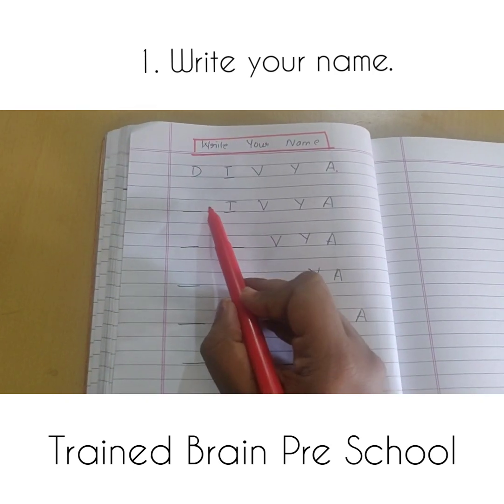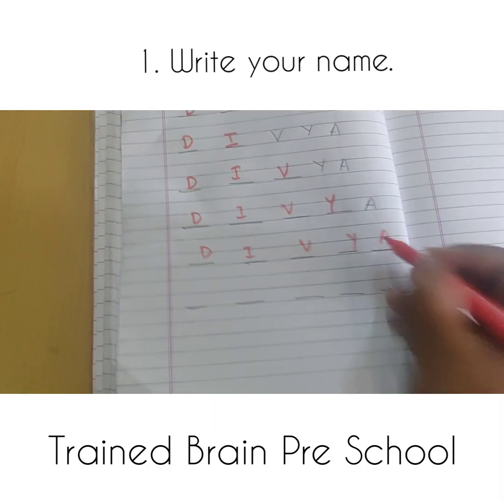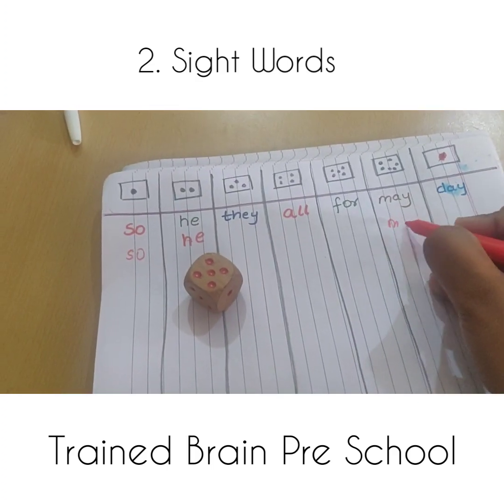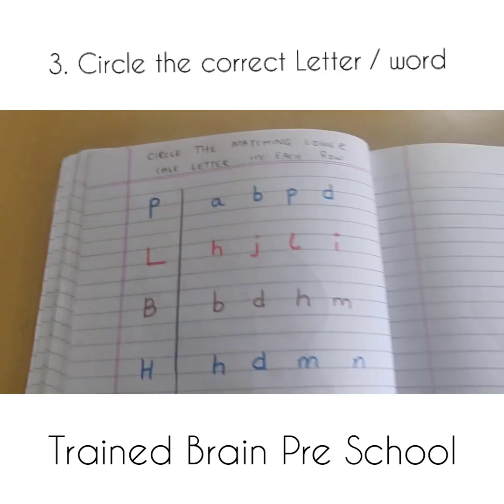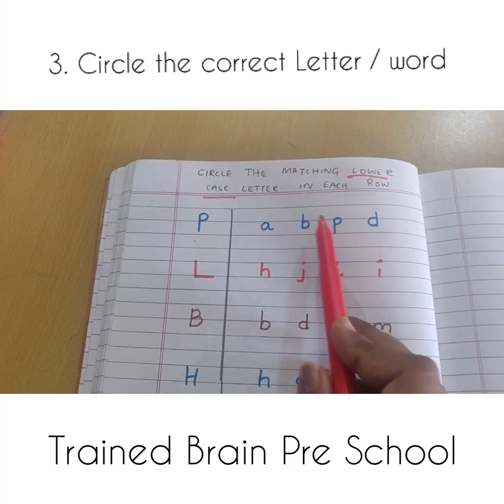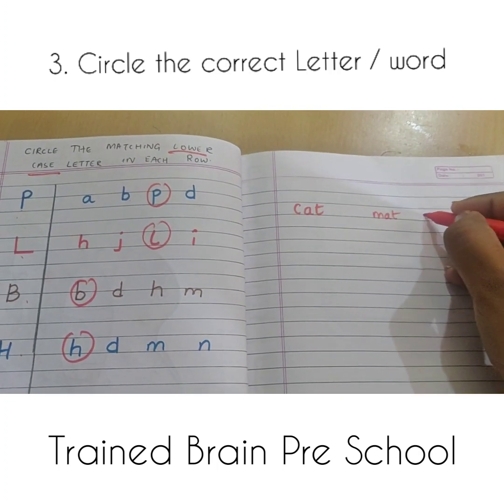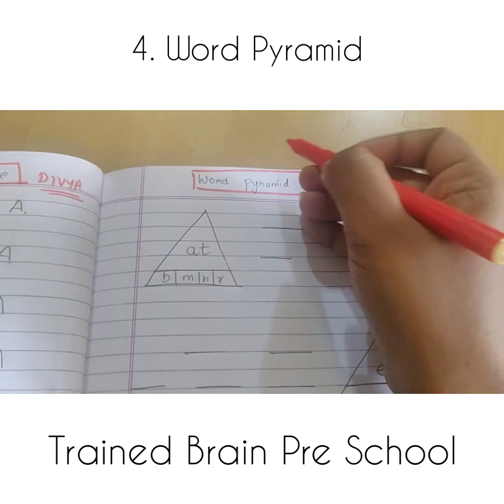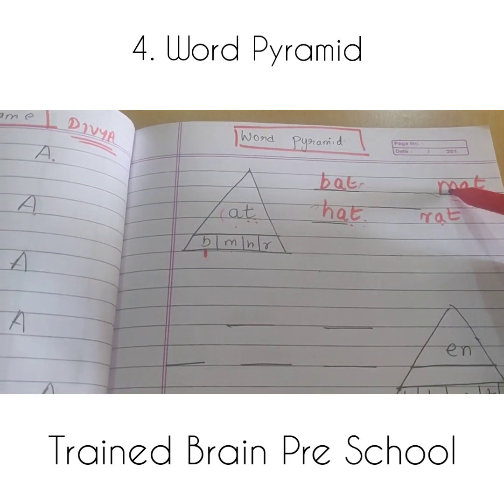TBPS - ACTIVITY - 6 , learn your name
Dear all, In this vedio children will learn how to write their name and learn few concepts on Sight and concept words using a Dice Game.

Share your comments in the feedback section.

Regards, Divya Madhukar